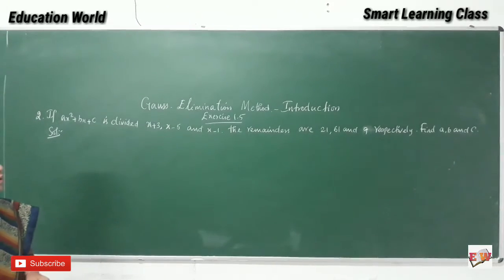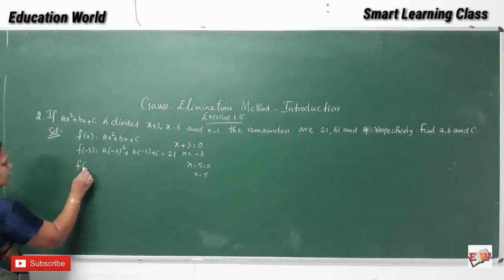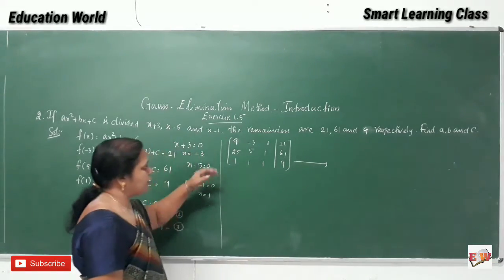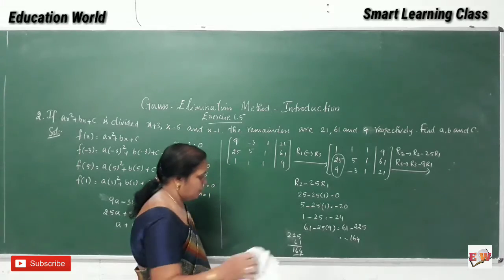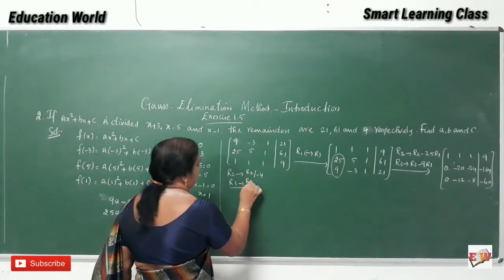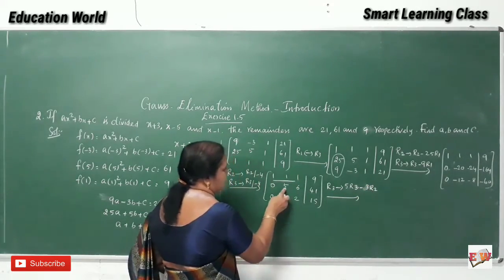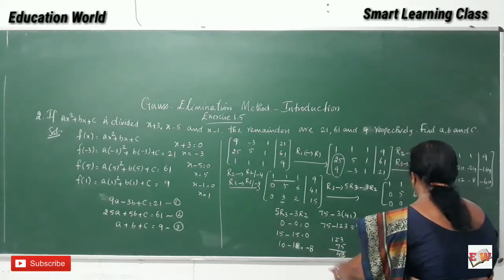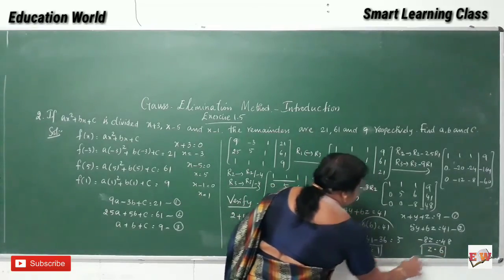TN NEW Syllabus Class 12 | Exercise-1.5 | Sum 2 | Application of Matrices and Determinants | Edu W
Online Class for 10th students